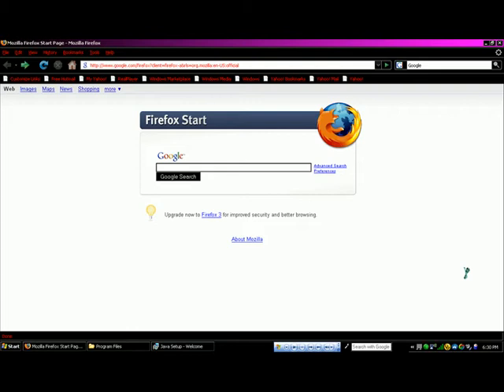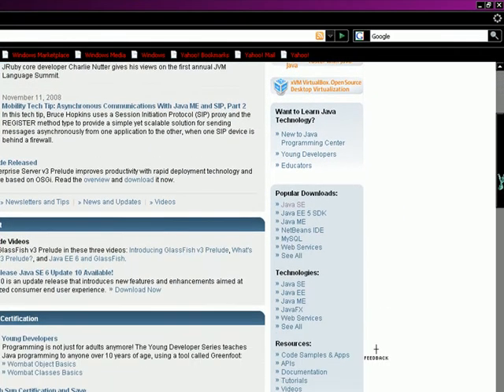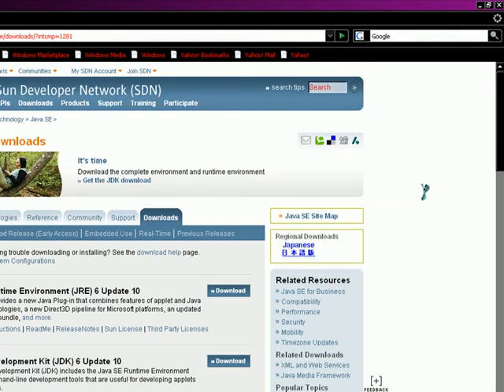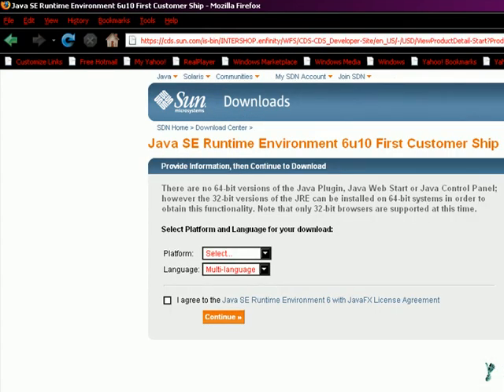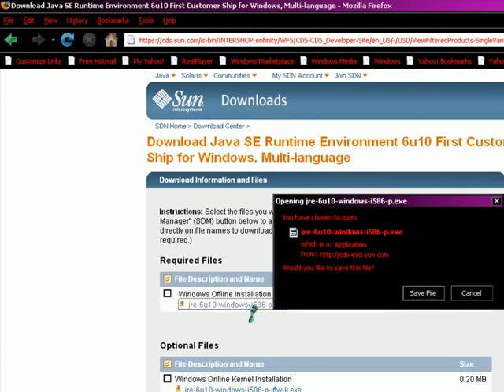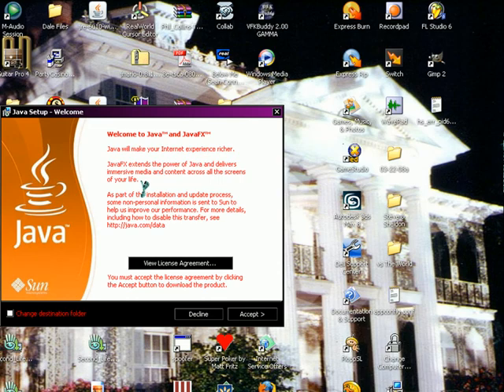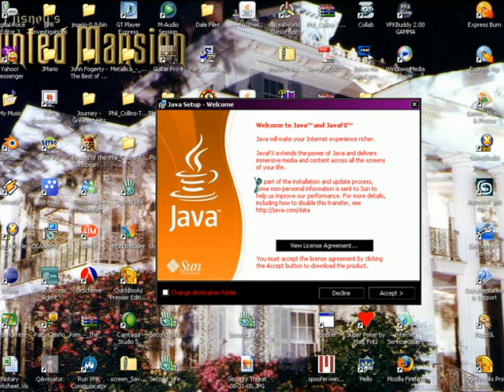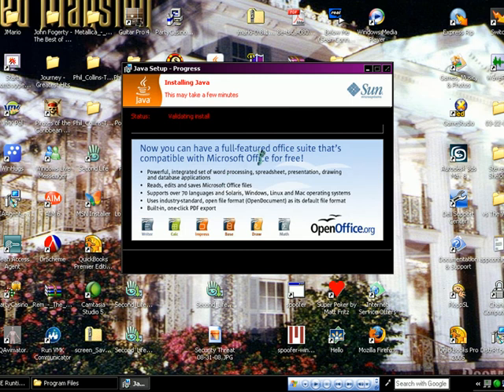VFKBuddy Basics - Setting Up Java - Part 1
VFKBuddy Basics - Setting up Java for usage with VFKBuddy (Part 1)